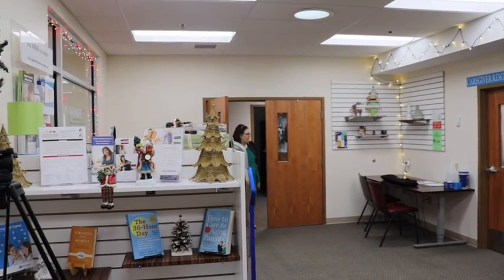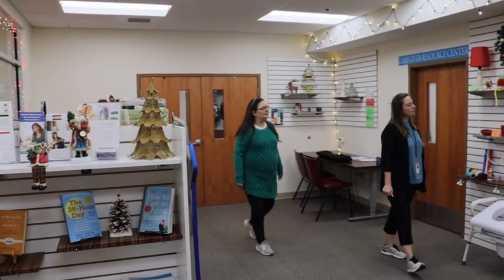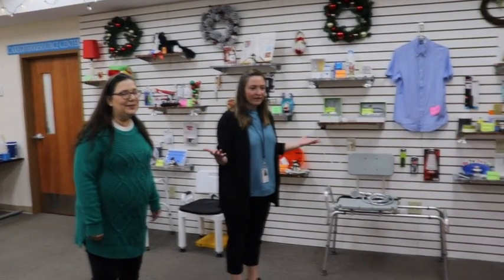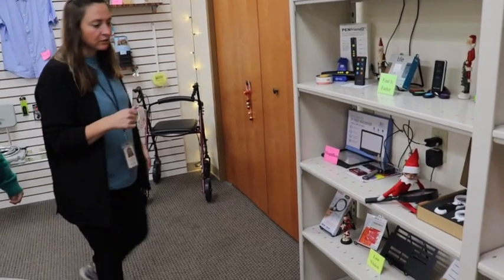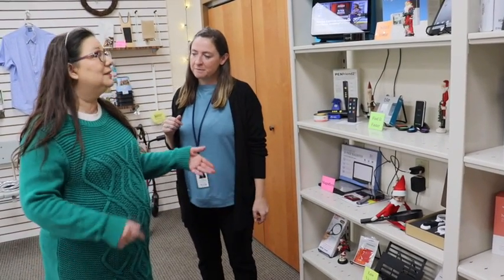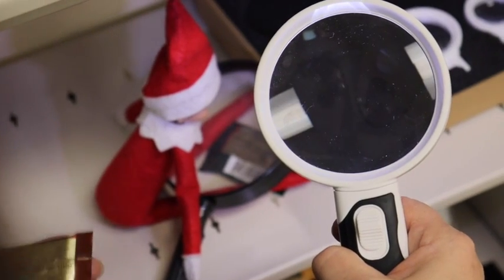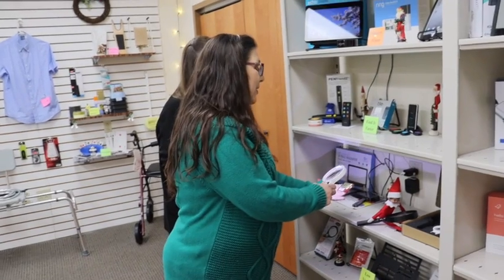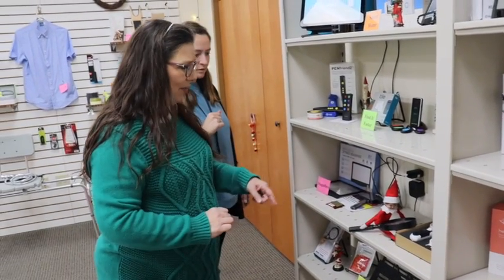Caregiver Resource Center - What's Elfie Up To: Magnifying Glass